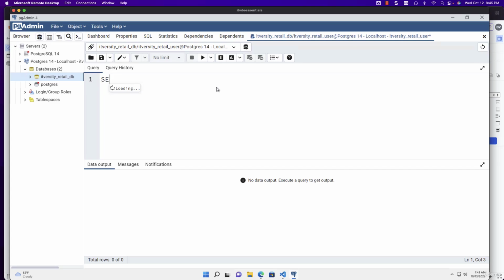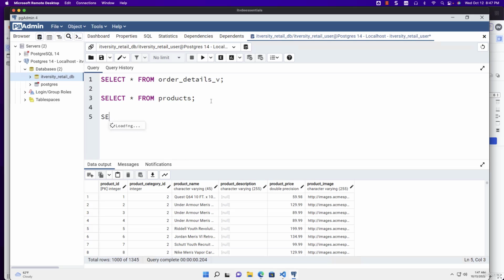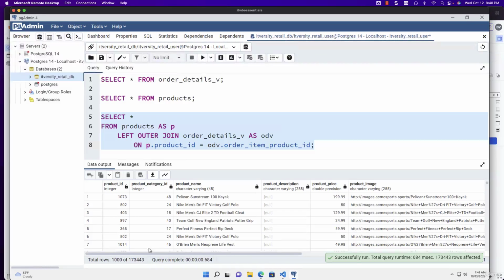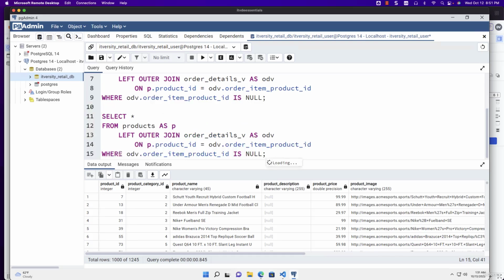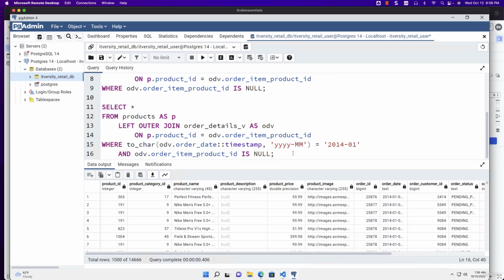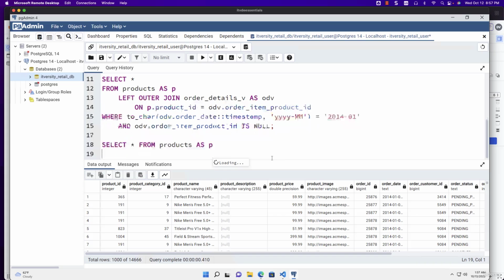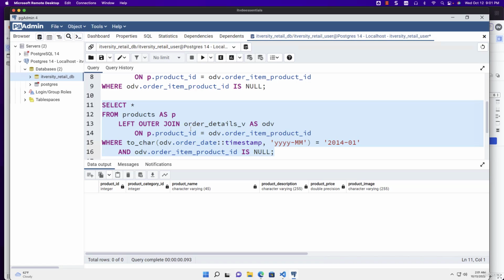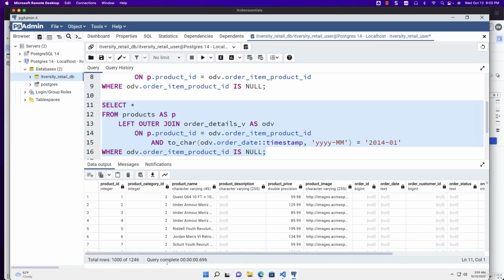49-014 Outer Join with Additional Conditions in SQL Queries